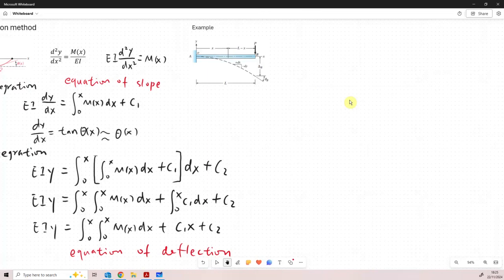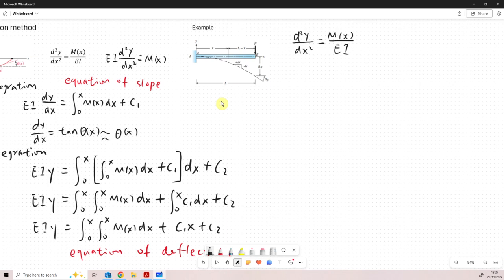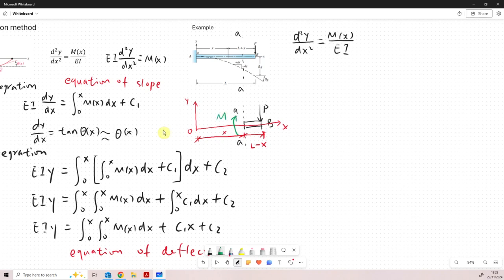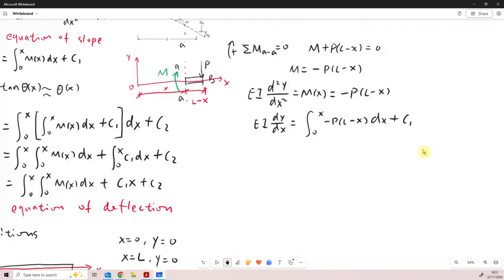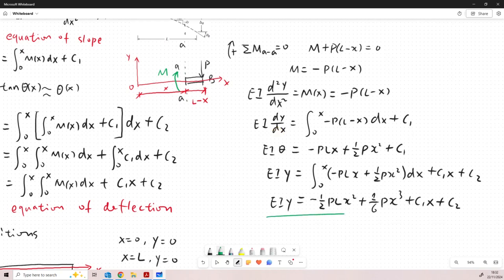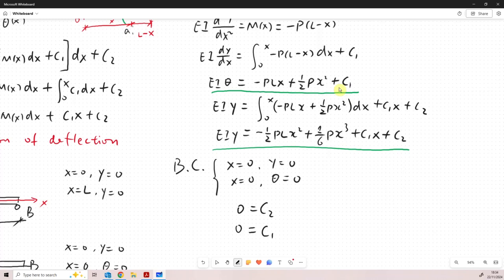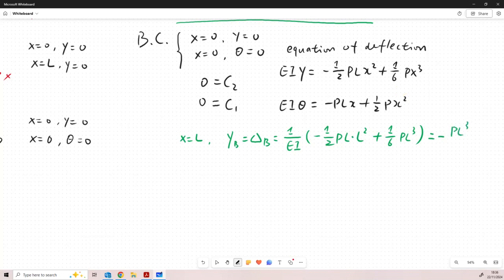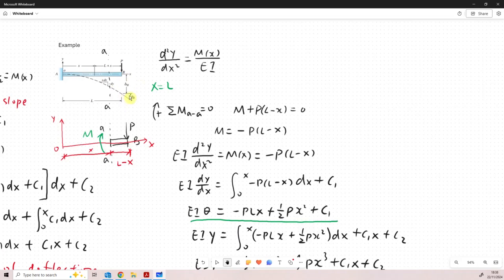Double integration method Part 2 Example 1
This video shows a simple example to use double integration method.